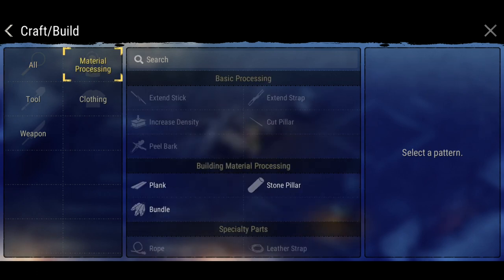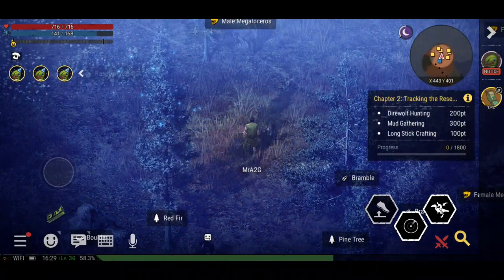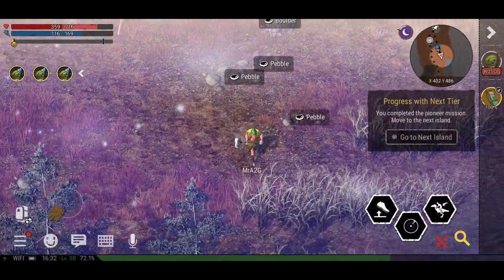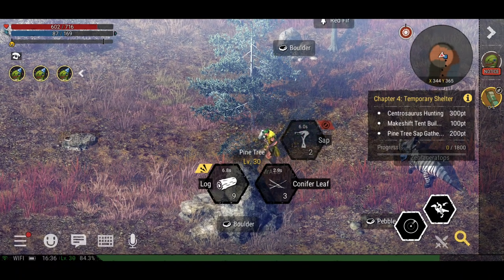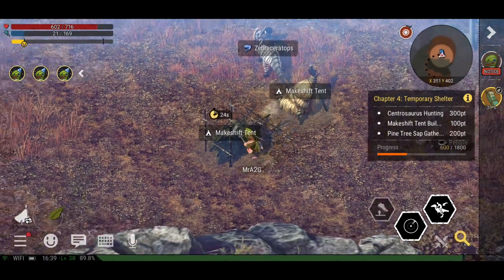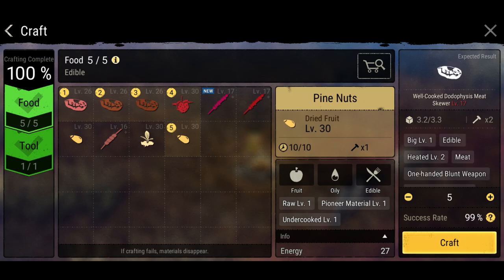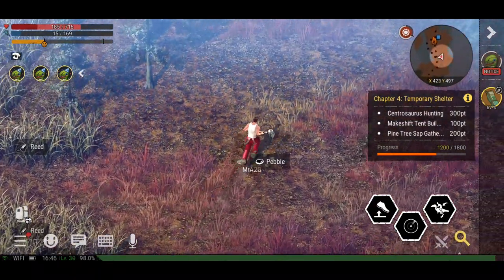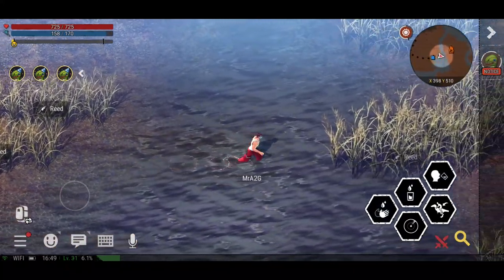Exploring The Tundra Islands! | Durango Wild Lands - Android Gameplay (Ep 08)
Come pre-register for "Durango: Wild Lands!"

"Durango: Wild Lands" pre-registration is now open!
Pre-Registration Period: 03/20 - Grand Launch
Pre-Registration Period: 04/03 - Grand Launch
* Pre-registration is open for Global except for Canada, Phillipines, Australia, Korea, Indonesia, Malaysia, Singapore, New Zealand

An unexplained spacetime distortion tears you from Earth and drops you into a mysterious world of uncharted islands—Durango.
But in a primitive land teeming with dinosaurs, survival is only the beginning.
Explore! Gather! Hunt! Settle! Build! Trade! Cooperate! Compete! The pioneers of Durango live on their own terms.
Come find your destiny in a sprawling world of unlimited possibilities!

Step into the Warp and start your new life!
Here's a barebones primer to get you started!

#1. Survive
Though there is no limit to the greatness you can achieve, all of Durango's denizens have humble beginnings.
It won't be long before you discover that your first roughly hewn stone blade is not only a great tool, but a vital weapon!

#2. Settle
Forget apartment-hunting—Durango's real estate is first come, first serve!
Scour Tamed and Civilized Islands for that perfect wedge of land to claim as your own,
then turn it into your dream home using nothing but the sweat of your brow!

#3. Explore
Let the race for resources begin!
Venture to perilous Unstable Islands to collect essential items.
But be careful—rarer resources mean more dangerous dinos!

#4. Unite
Even as we summited the highest peaks, roamed the endless fields, and endured the trials of deserts and jungles alike, our greatest discovery was the solace we found in each another. Welcome to clan life!

United we feast, divided we're dinner!

Are you ready for the Warp? The train bound for Durango is departing soon!

Official Community Page
Come find the latest news, useful tips, and event info on our official website and Facebook page!

[How to Withdraw Permissions]
Android 6.0 and above: Settings  Apps  Select Permissions  Permission List Accept/revoke permissions
Below Android 6.0: Upgrade the operating system to withdraw permissions, or delete the app.
※ If the game does not offer individual consent for each permission, you can revoke permissions after installation by following the directions above.